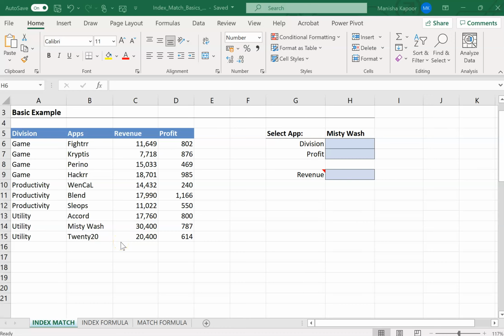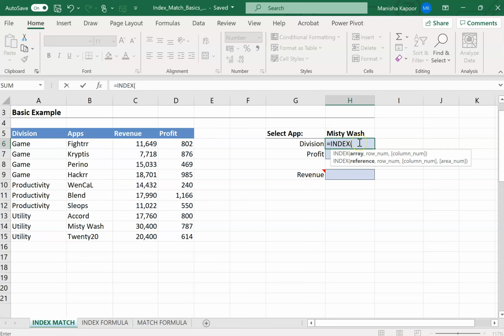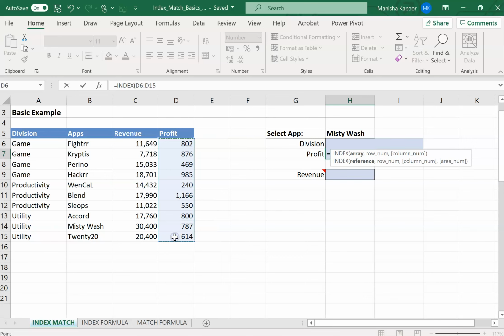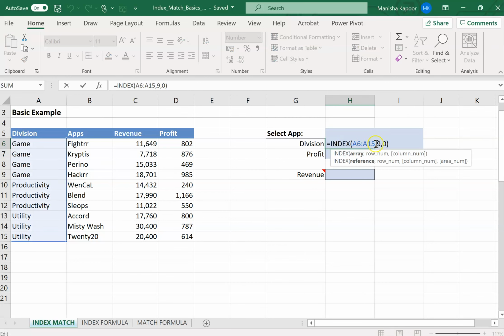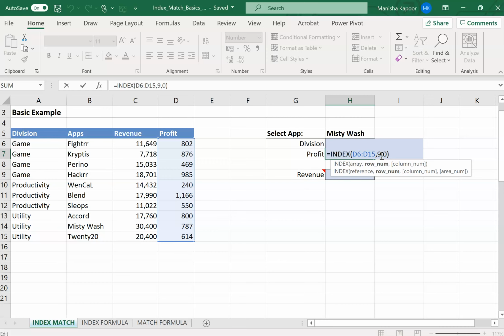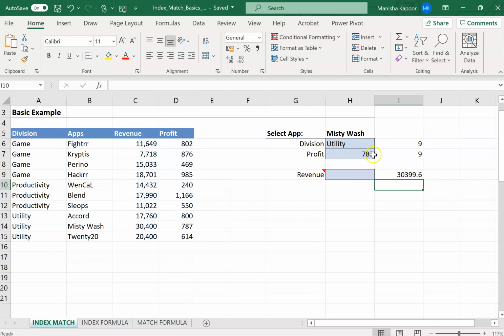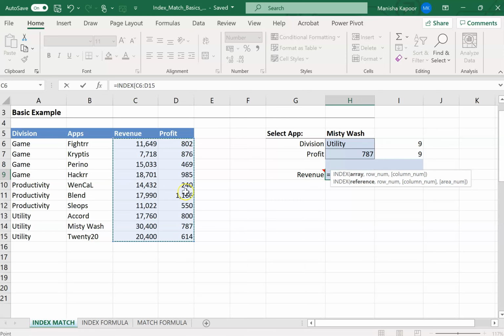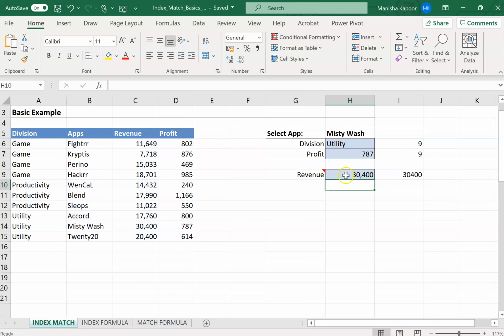Index and Match better than VLookup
Benefits of using Index and Match over Vlookup -
1. The formula doesn't break when you insert a column
2. Vlookup can look and return value only from a column that is right of the lookup value.
Index function --- Gives cell value. (Here, need to input row/column number)
Match function --- Gives row or column number
Index + Match Combined --- Gives cell value (Match gives row/column number)